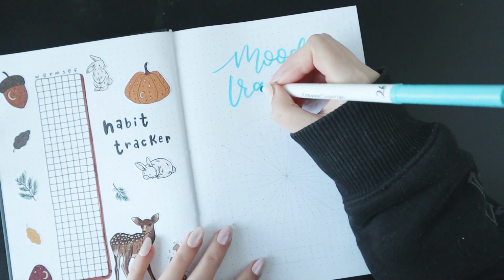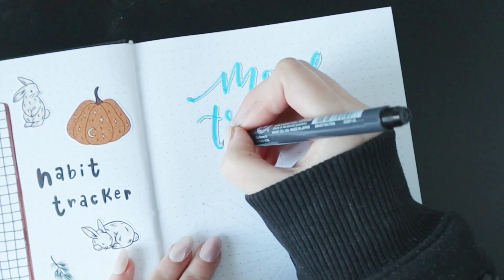5 Easy Bullet Journal Pages & Themes To Try | BULLET JOURNAL IDEAS ⭐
･*☆¸¸.•*¨*• •*¨*•.¸¸☆*･ﾟ

☆ stationery ☆

ﾟ･*☆¸¸.•*¨*• •*¨*•.¸¸☆*･ﾟ

CATARINA MATEUS
APARTADO 000009
EC ODIVELAS
2676-901 ODIVELAS
PORTUGAL